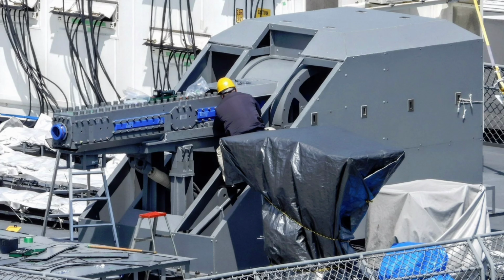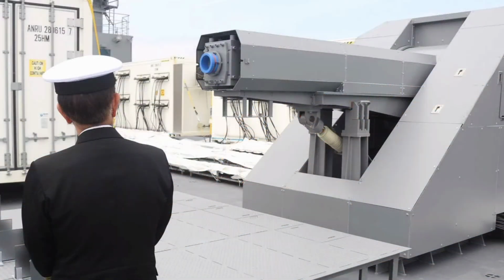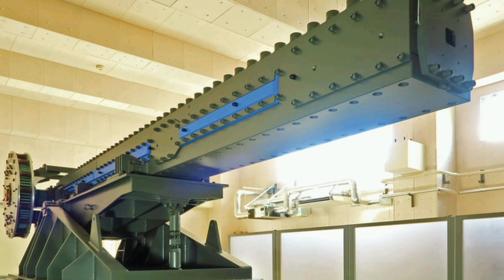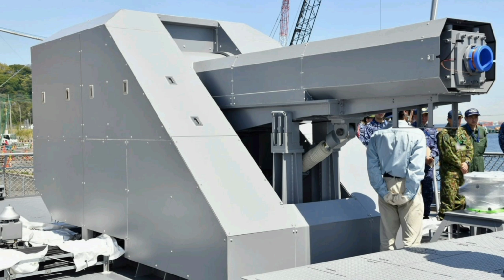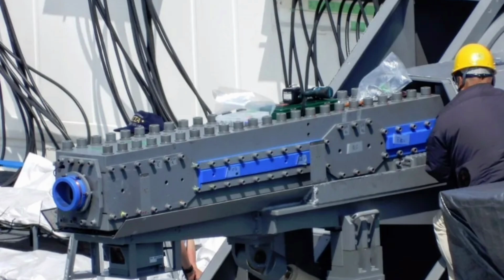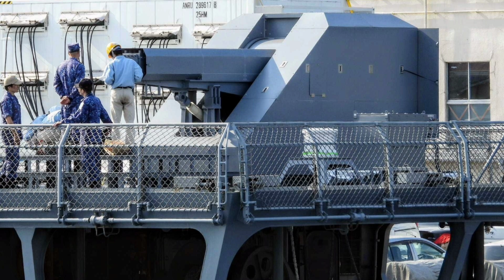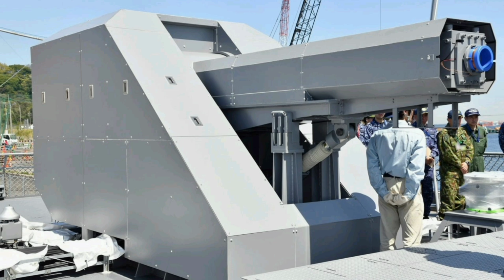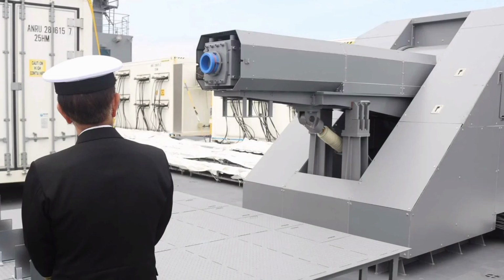Japan’s Railgun on JS Asuka: The Future of Naval Warfare Has Arrived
Hey everyone, welcome back to the channel! In this episode, we’re diving into one of the most jaw-dropping breakthroughs in modern military technology — Japan’s electromagnetic railgun system mounted aboard the JS Asuka. This isn’t science fiction. It’s real, it’s firing, and it could redefine the future of defense.

The JS Asuka, a four-thousand-nine-hundred-ton experimental testbed ship of the Japan Maritime Self-Defense Force, has become the proving ground for the world’s most advanced operational railgun. Developed by Japan’s Acquisition, Technology and Logistics Agency (ATLA), this weapon uses pure electromagnetic energy to launch non-explosive projectiles at hypersonic speeds — over Mach six — with the raw kinetic force to obliterate incoming missiles, drones, ships, and even hardened land targets.

In this deep-dive vlog, I explore how the railgun works, from its Lorentz-force physics and high-capacity energy modules to its futuristic ammunition and fire control integration. We’ll also examine its strategic advantages: low cost-per-shot, high rate of fire, long range, multi-mission flexibility, and stealth. You’ll learn how Japan’s system compares to paused projects in the U.S., China, and other countries — and why Japan may be first to field this game-changing tech on next-gen destroyers.

Whether you're a military tech enthusiast, a science geek, or just curious about the weapons of tomorrow, this is a must-watch breakdown of a weapon that’s already shaping future naval warfare.